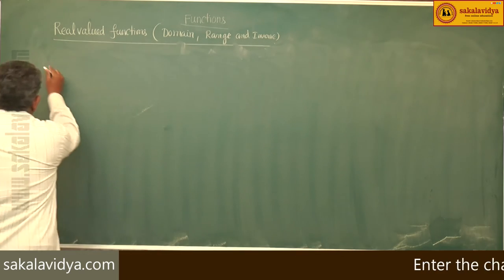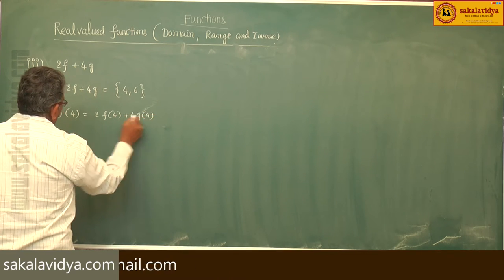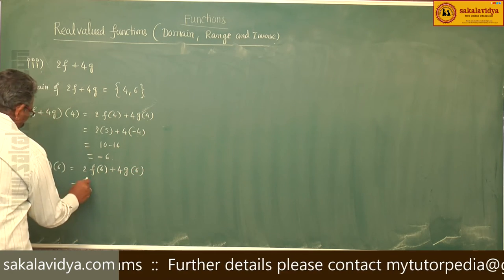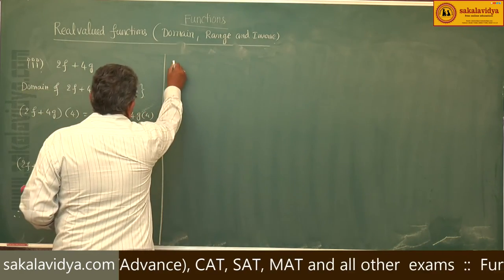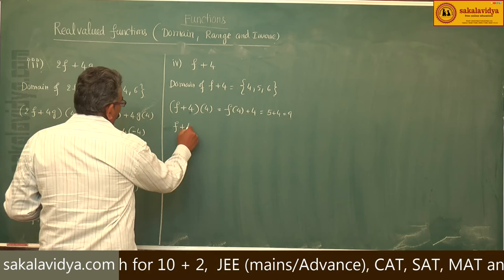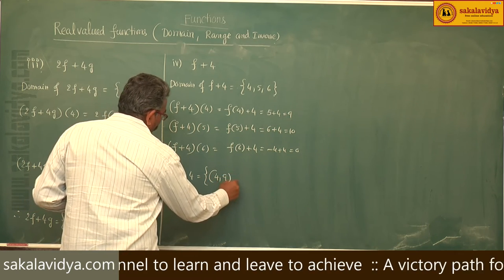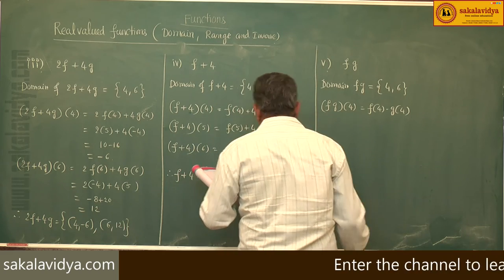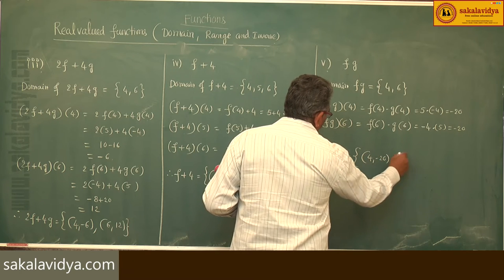FUNCTIONS PART 12